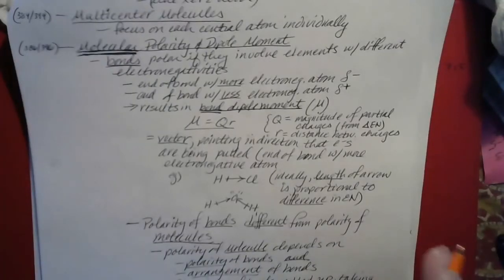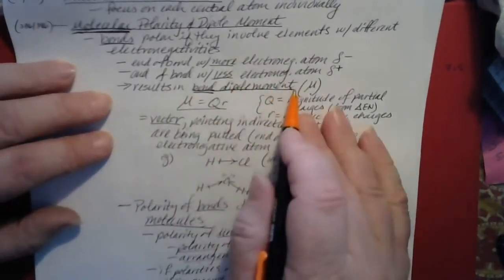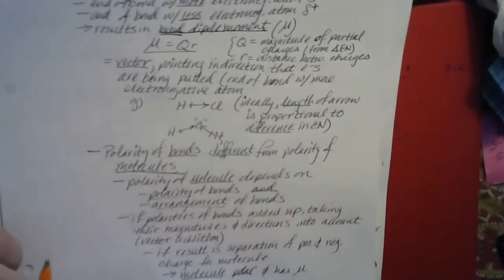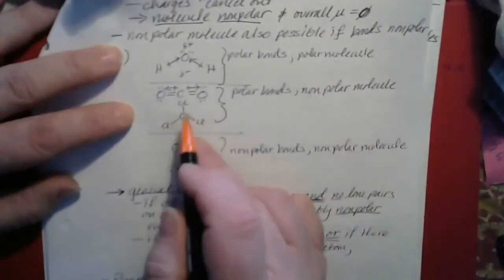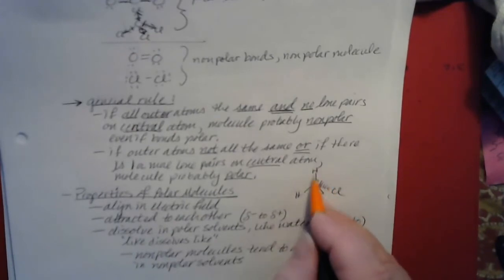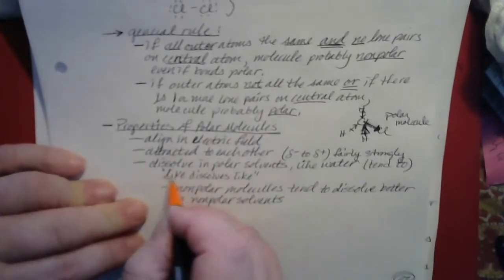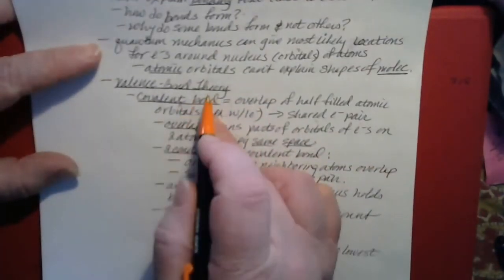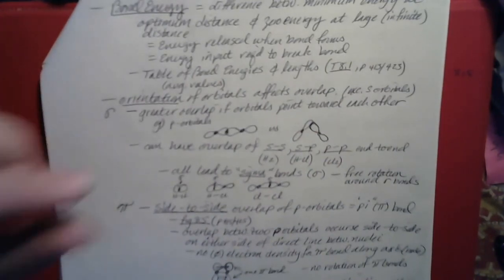VM Chem Wk of 4 26 21 Lect 2, Pt A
Sect. 7.6 cont'd) multicenter molecules, molecular polarity and dipole moment
Chapter 8 - Sect. 8.1)  Valence - Bond Theory, Bond Energies